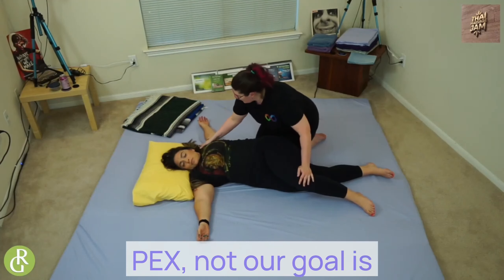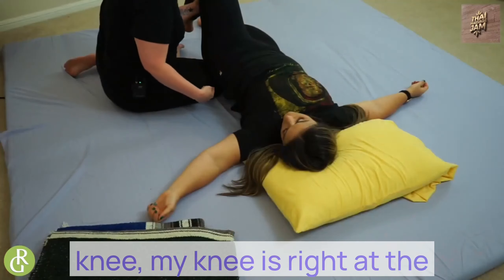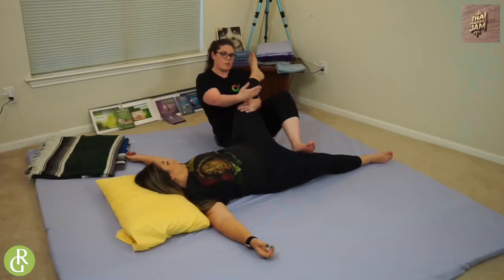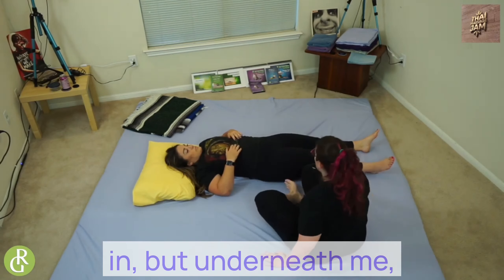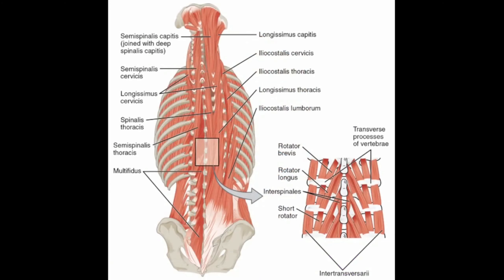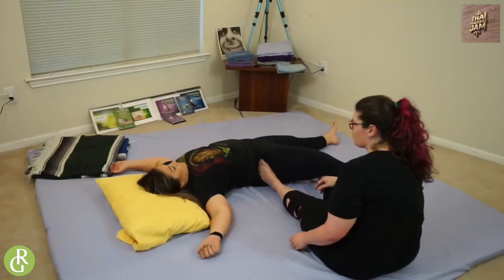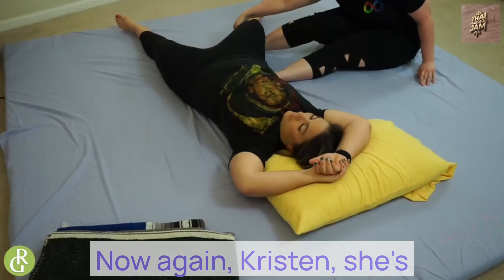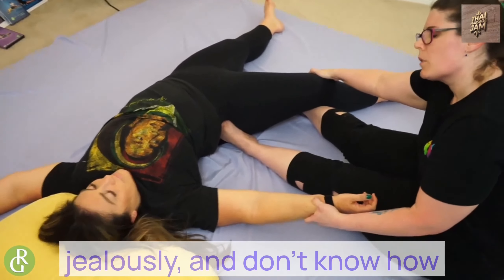Gluteus Medius Compression Mat Based Thai Massage with Danielle Omo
SI joint
Blausen.com staff (2014). "Medical gallery of Blausen Medical 2014". WikiJournal of Medicine 1
, via Wikimedia Commons
Mikael Häggström, CC0, via Wikimedia Commons
posterior abdomen